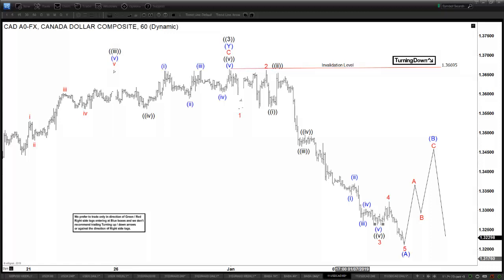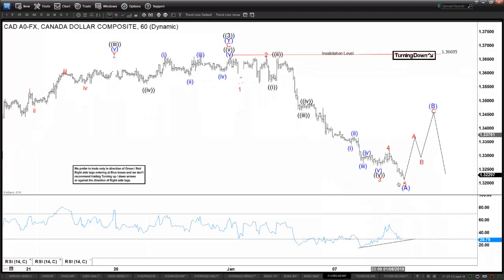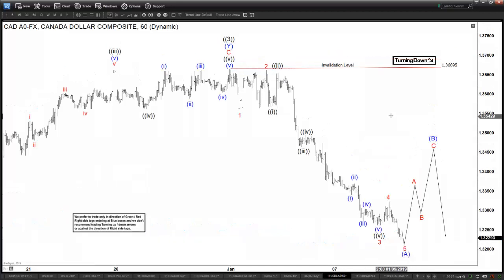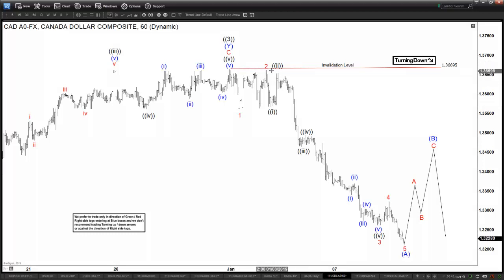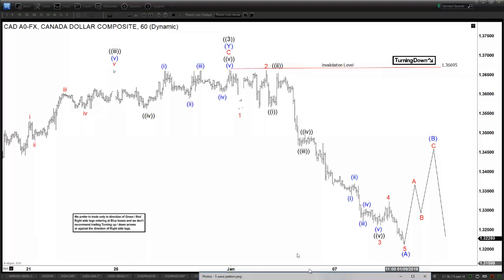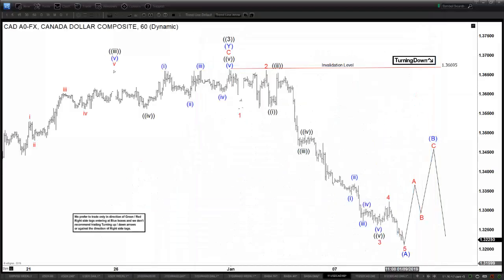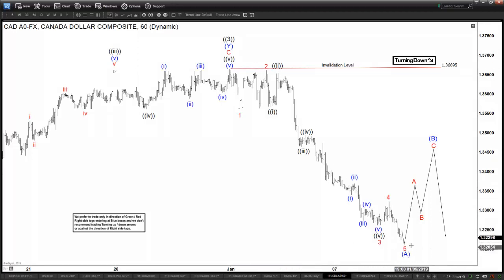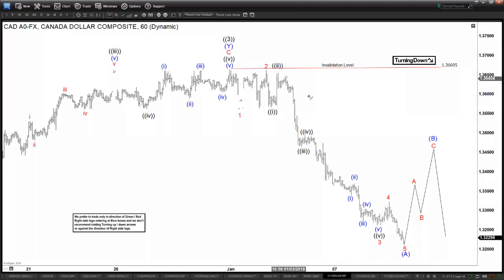Impulse Move Suggests More Downside in USDCAD | Technical Analysis | Elliott Wave Forecast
This video explains the short term Elliott Wave outlook for USDCAD. The move lower from 12/31/2018 high (1.3669) looks impulsive, favoring more downside.
_____________ Description _____________
USDCAD | Technical Analysis | Elliott Wave Forecast

✪ Important Tags